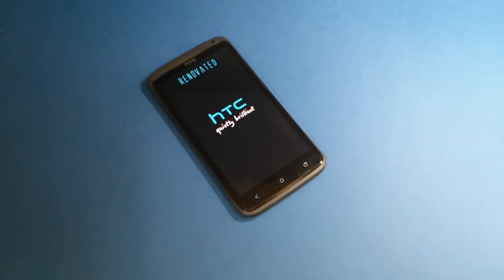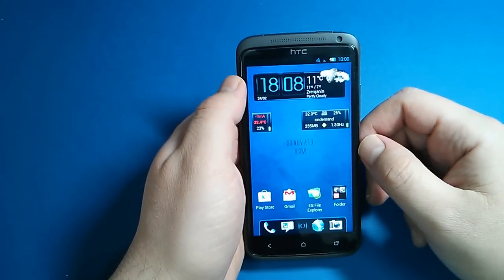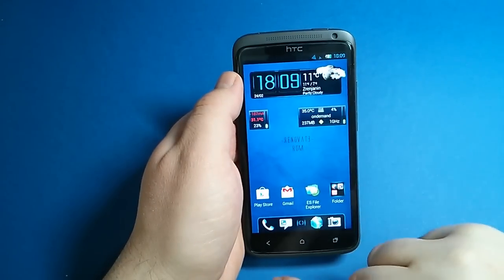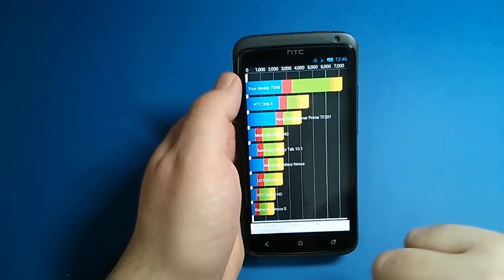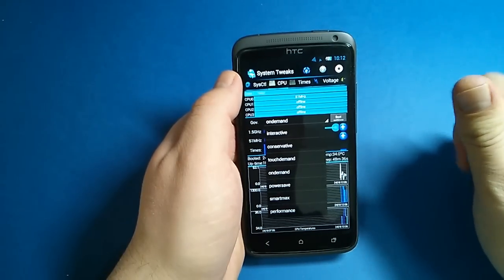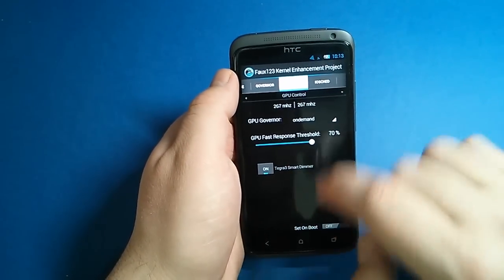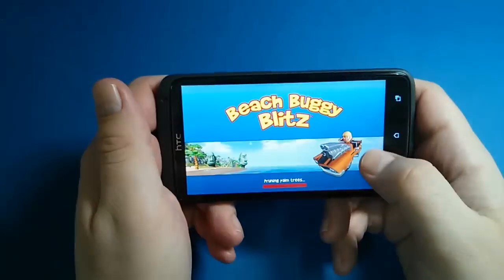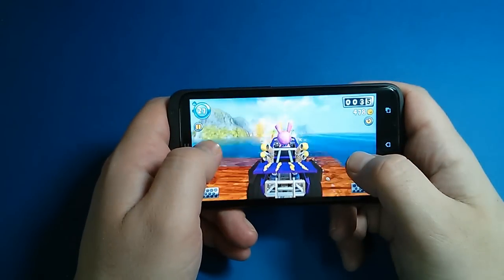HTC One X Renovate Final 1.1 & XM Kernel #134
HTC One X RENOVATE Final 1.1 | JellyBean | .31 | Sense 4+ | Stock look/Themed by mwilky
Custom Rom
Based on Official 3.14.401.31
Android 4.1.1 with HTC Sense 4+

[KERNEL][#134][24/02/13][3.1.10][AOSP & SENSE][S2W][GAMING][BATTERY][UV]XM-Kernel by Xmister

Quad 1.5GHz
MPDECISION from showp1984
CPU Hard Cap (Your max freq setting will be respected)
GPU@520MHz
Sweep2Wake
Fast Charge
Improved interactive and ondemand governor

You can find all about this custom kernel here (don't forget to give thanks and rate if you like it):

--- You need HBOOT 1.31+ for this ROM. ---